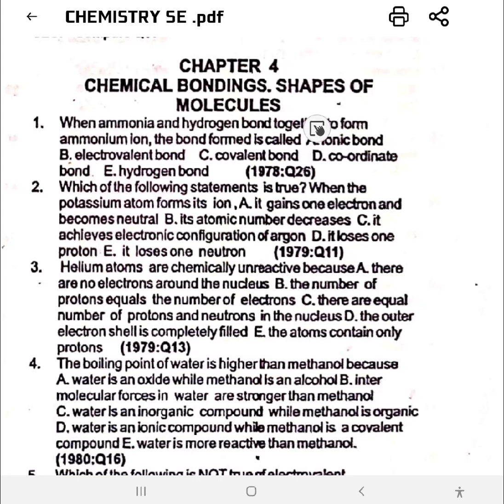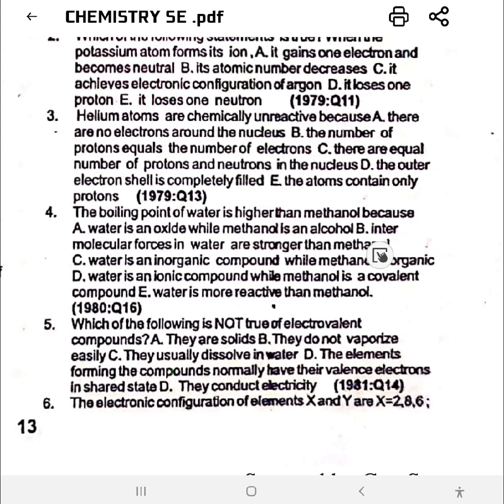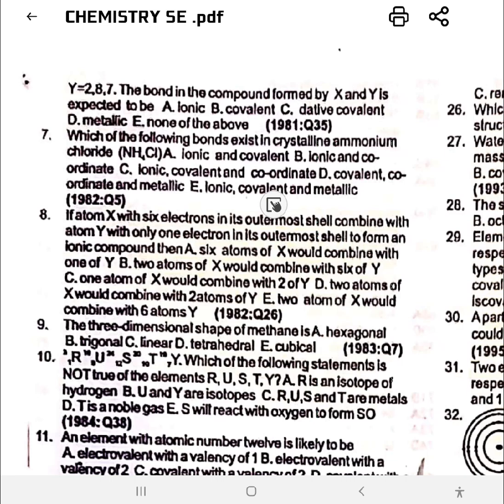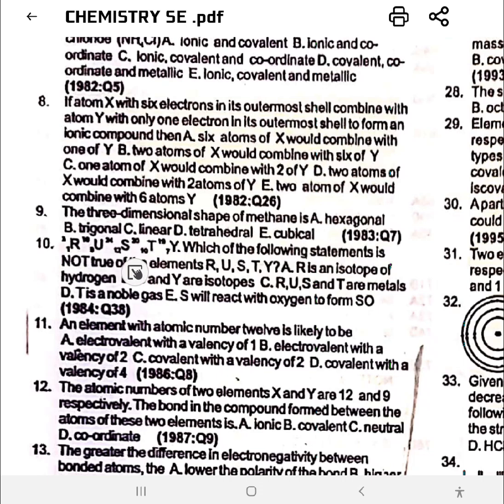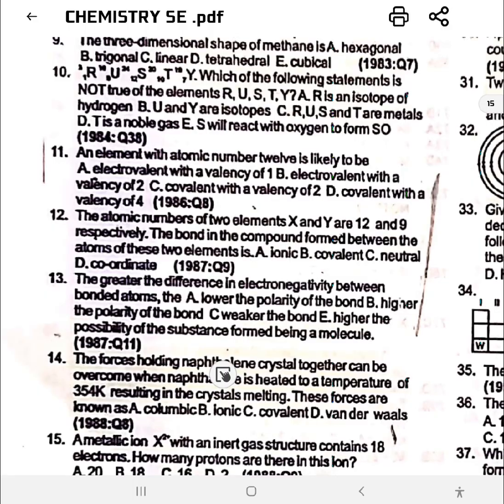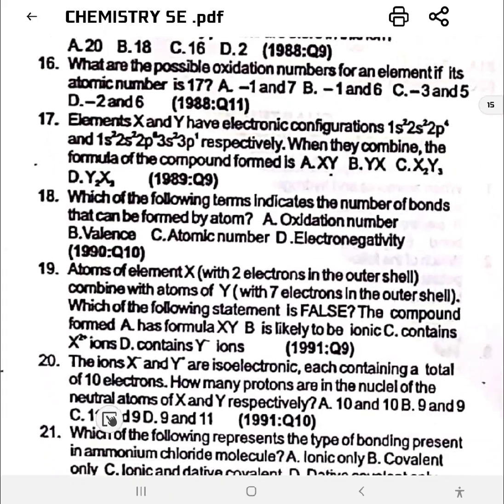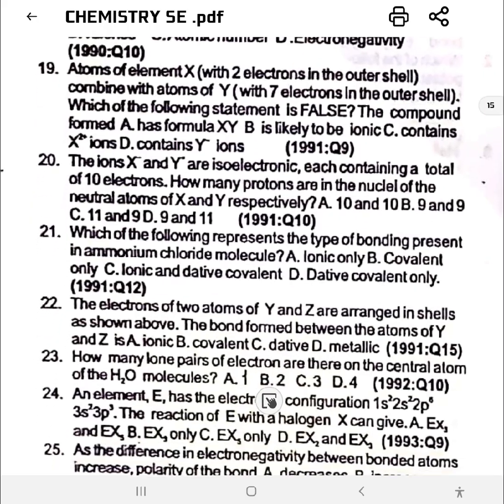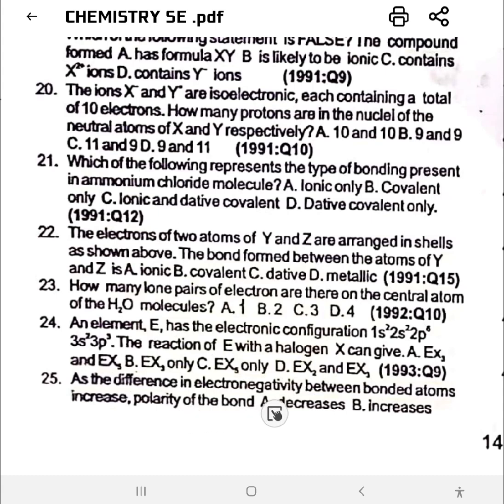CHEMICAL BONDING AND SHAPES OF MOLECULES 1(1)